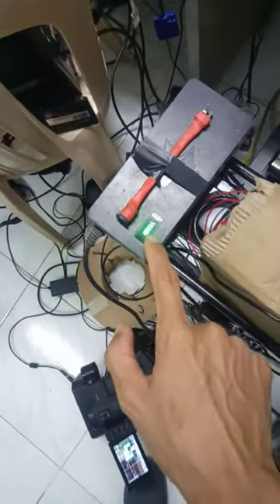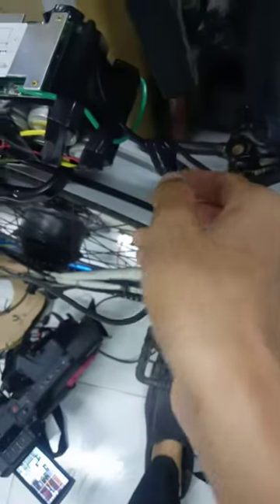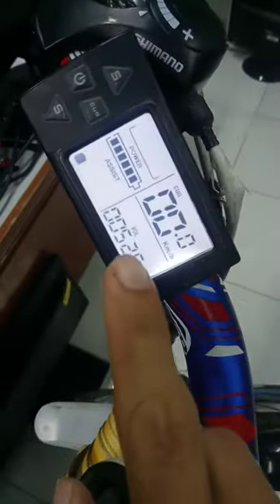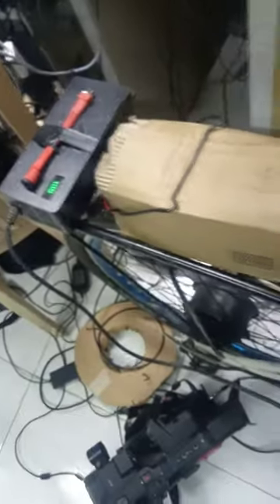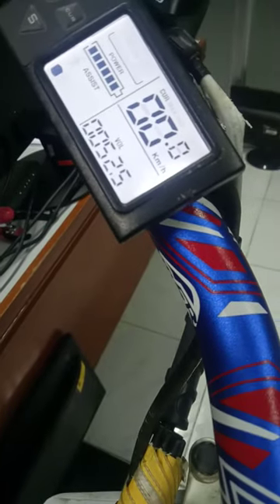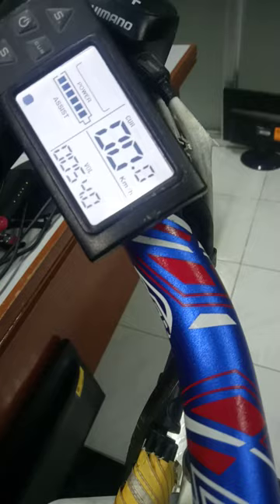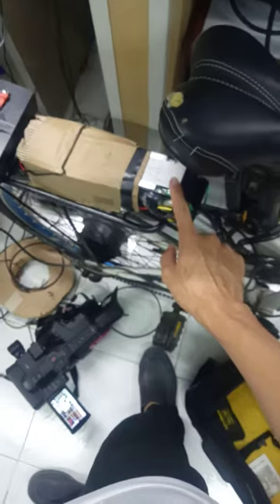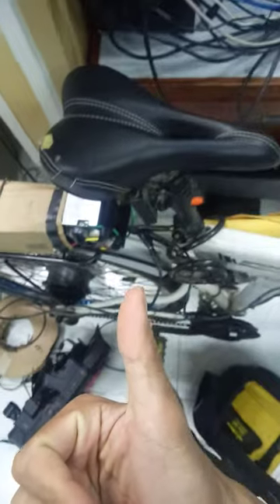48v li-ion to lifepo4 conversion. charger upper voltage test. 54.1 limit. 52.6 resting.